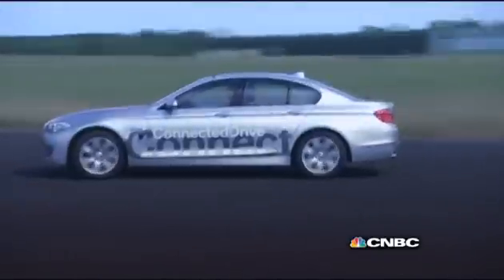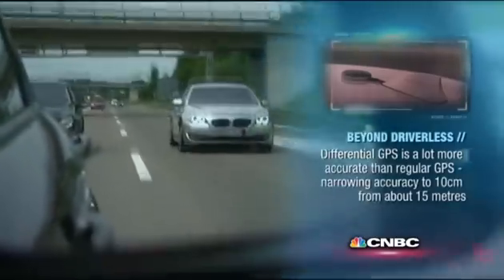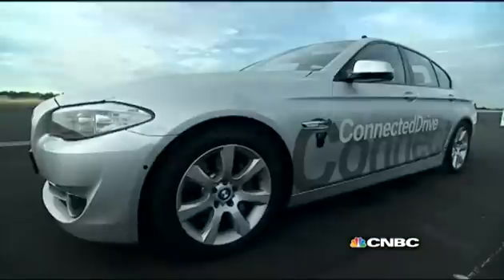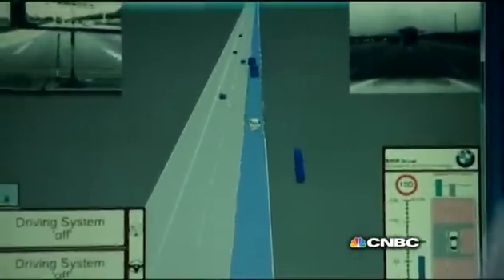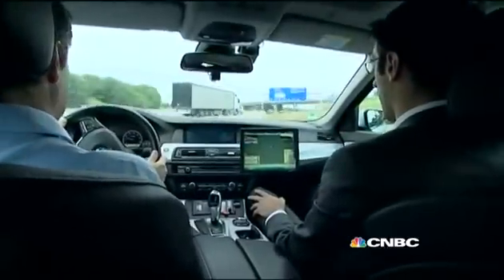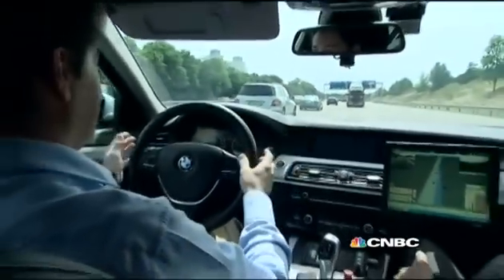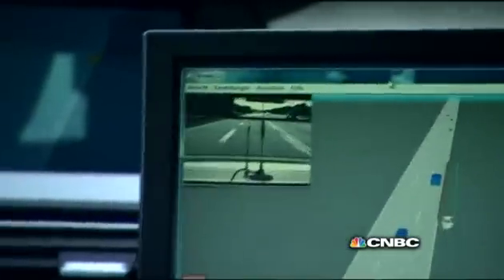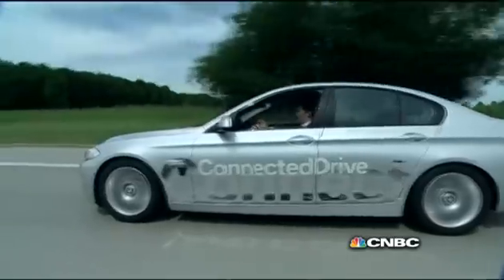BMW Driverless Car | The Edge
BMW's driverless car gets a test drive on Germany's autobahn. CNBC's Ross Westgate hits the autobahn in BMW's driverless Car to see how it handles real driving experience.

Self-driving, autonomous cars, like the BMW driverless sedan uses lasers and ultrasonic sensors to provide 360 degree surveillance. The GPS system pinpoints a cars position within centimeters.